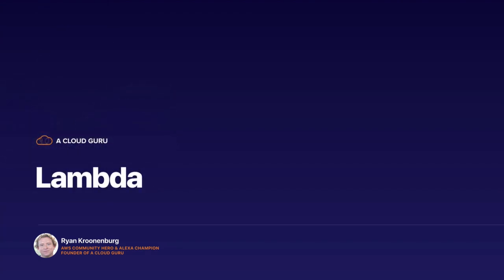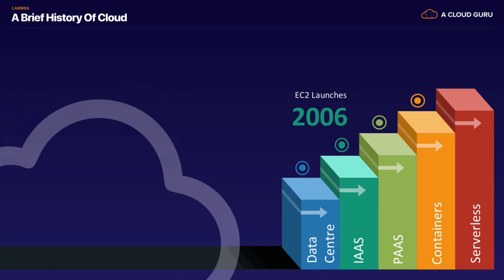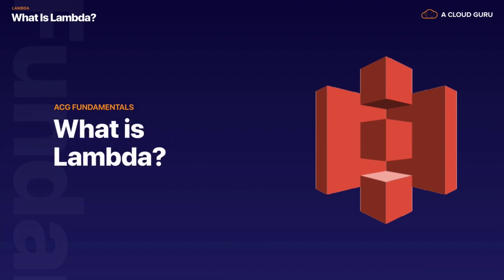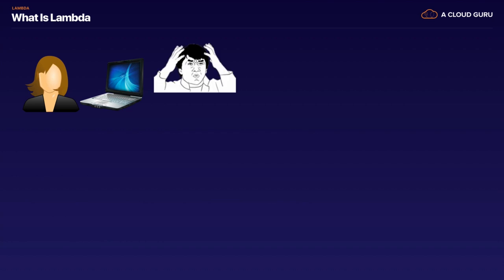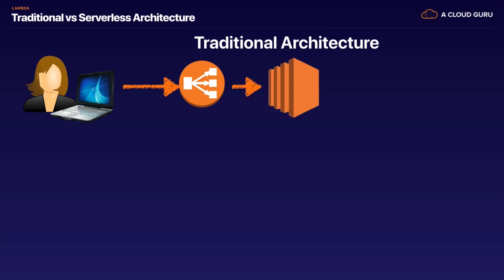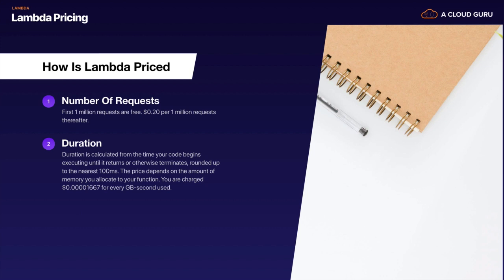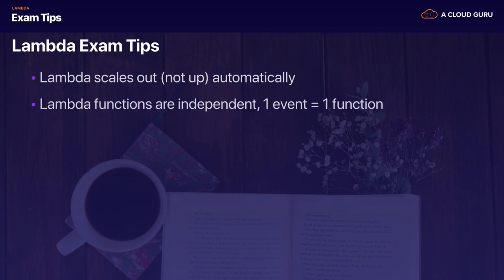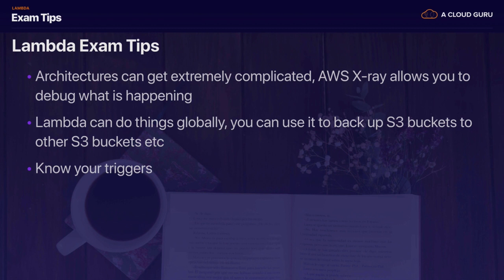AWS-Associate 12.1 Serverless - Lambda Concepts